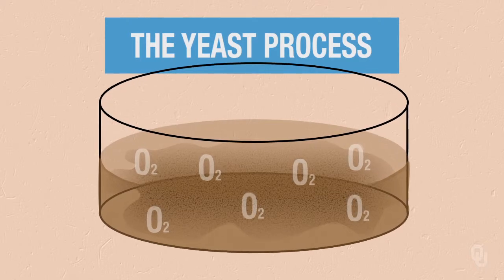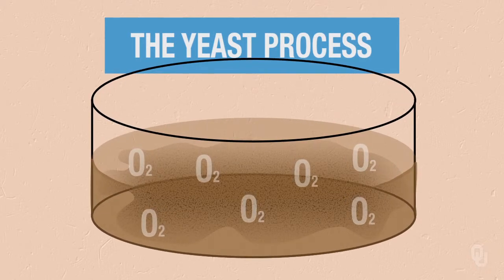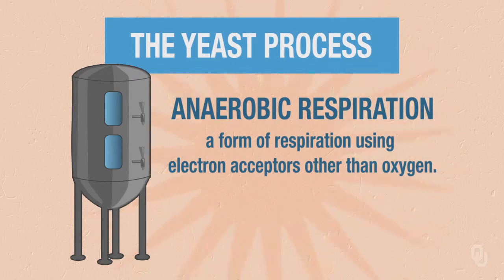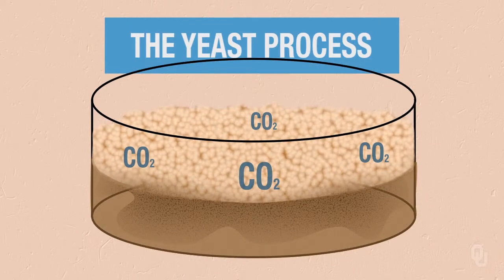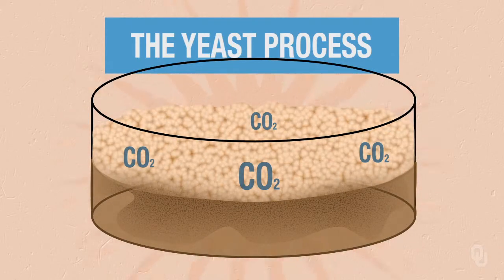Chemistry of Beer - Unit 7 - Brewmasters' Corner: Fermentation III